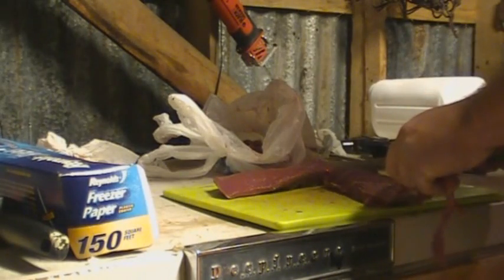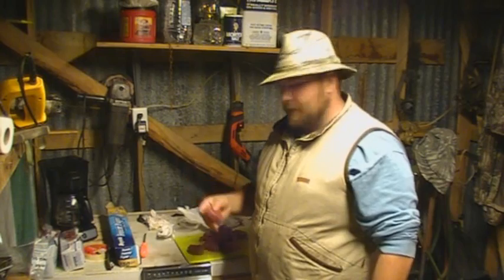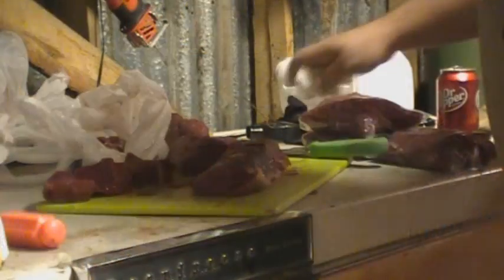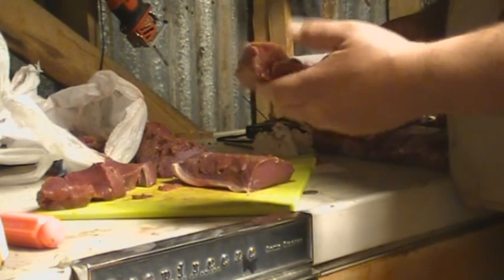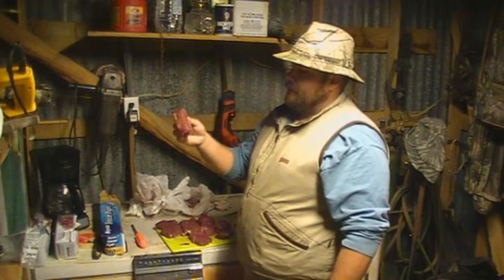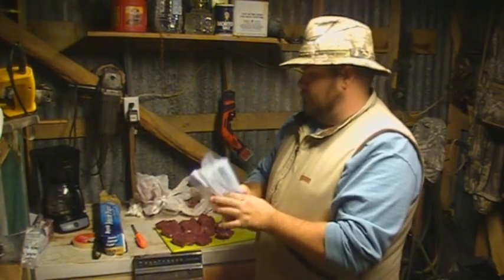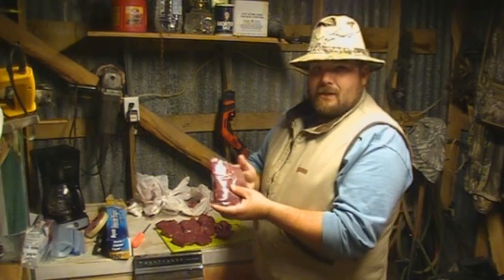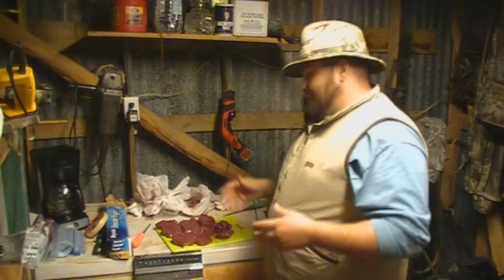Processing Deer: Cutting Up Back Strap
T-MAC shows you how he cuts his back straps into butterfly chops and silver $ steaks. This footage is a couple years old.